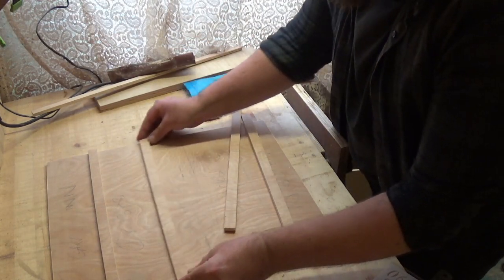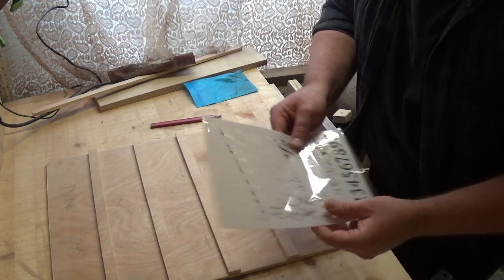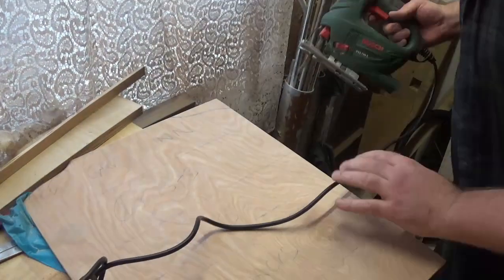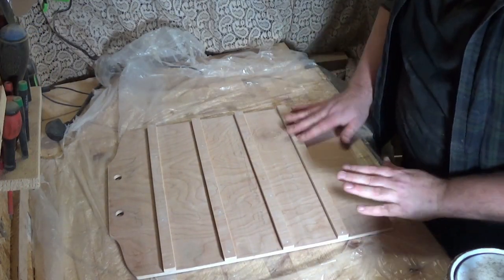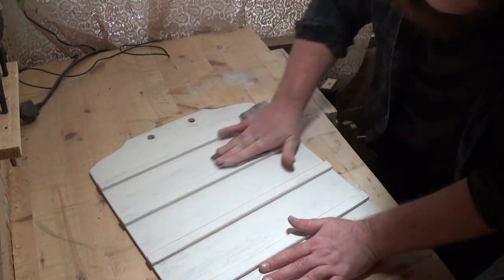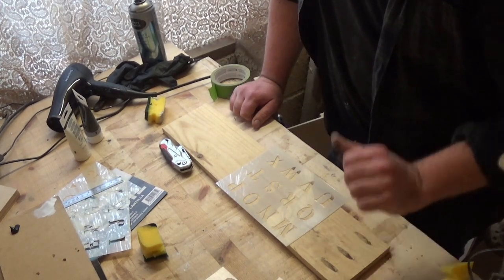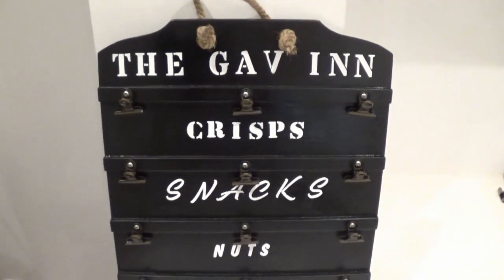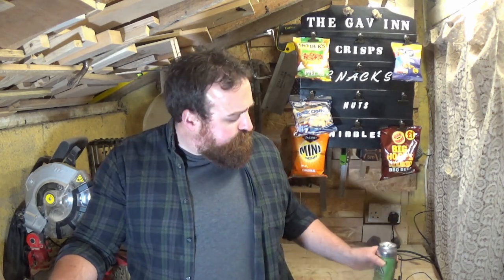Custom Bar Snack Board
In this episode i'm back in my small workshop making a custom bar snack board for a friend of mine. This is my first commission since becoming a Youtuber!
Using 9mm plywood, some spray paint, some acrylic paint and some letter stencils, i make something which he can hang all his snacks on, in his home bar.